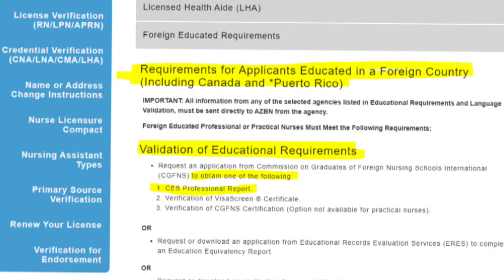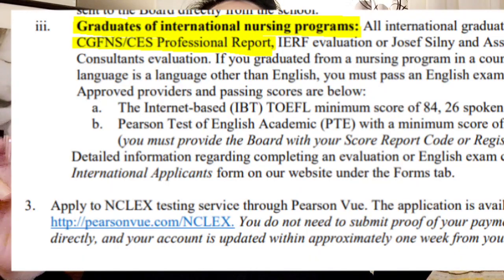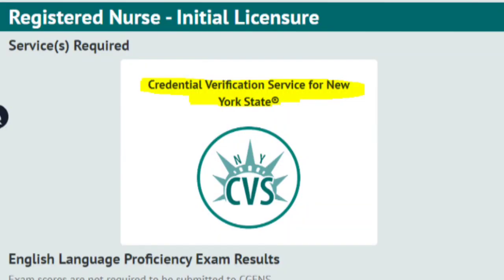CES REPORT / VISA SCREEN / CGFNS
WHAT'S THE DIFFERENCE BETWEEN CES AND VISA SCREEN
Hello nurse all over the world, In today's vlog we will answer the questions
What is CES and how is it different from a visa screen, who needs a CES and who needs a visa screen, WHEN do you need a CES and when do you NOT need a CES, ALL that and more in today's episode of Pinoy nurse Portal.
Happy Holidays.
xx Rebecca,